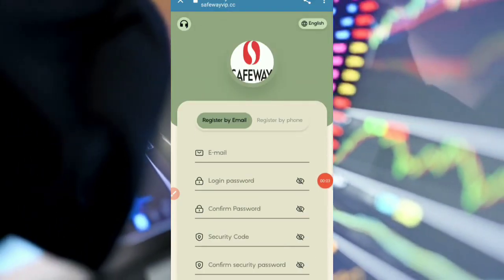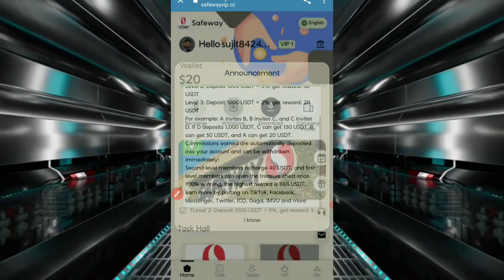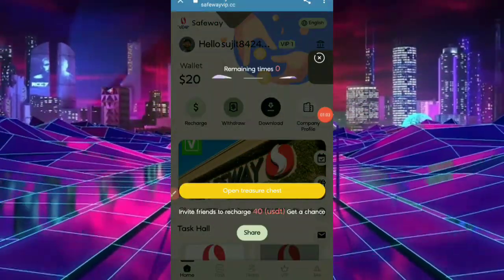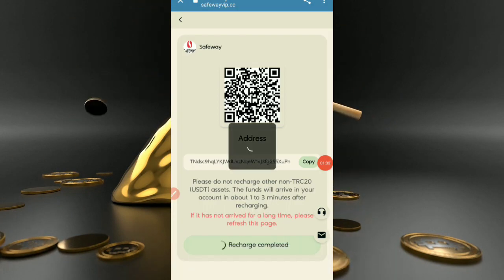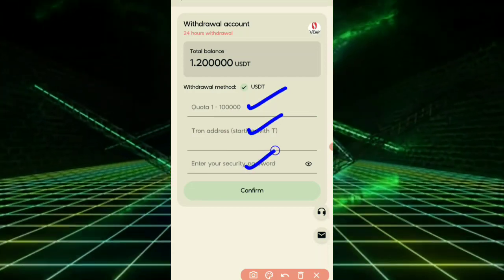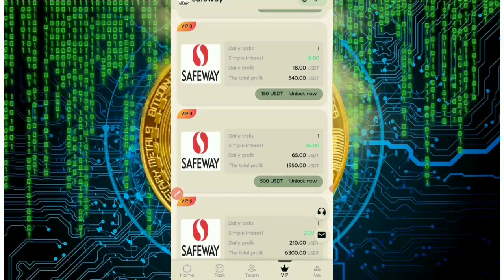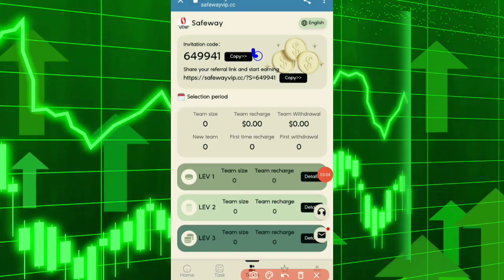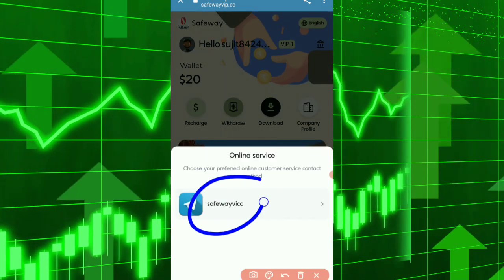New Usdt Earning Site | Usd Mining Site 2023 | Without Investment | Usdt Earning Website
The best money making app! Earn 10,000 USDT every day - register an account and get 10 USDT, (sign-in bonus) 1USDT-30USDT

Safeway website launch date: November 20, 2023

The minimum deposit is 10 USDT,
the minimum withdrawal is 1 USDT,
and the maximum withdrawal is 100,000 USDT.
Withdraw money at any time 24 hours a day (withdrawals are also available on weekends),
No handling fees, withdrawals arrive immediately

VIP1: Investment: 20 USDT, income 1.2 USDT, cycle 30 days
VIP2: Investment: 50 USDT, income 5 USDT, cycle 30 days
VIP3: Investment: 150 USDT, income 18 USDT, cycle 30 days
VIP4: Investment: 500 USDT, income 65 USDT, cycle 30 days
VIP5: Investment: 1500 USDT, income 210 USDT, cycle 30 days
VIP6: Investment: 3000 USDT, income 450 USDT, cycle 30 days
VIP7: Investment: 6000 USDT, income 960 USDT, cycle 30 days
VIP8: Investment: 12,000 USDT, income 2,040 USDT, cycle 30 days
VIP9: Investment: 20,000 USDT, income 3,600 USDT, cycle 30 days
VIP10: Investment: 50,000 USDT, income 10,000 USDT, cycle 30 days

Invitation rewards:
Level 1: Deposit 1000 USDT = 13%, get reward: 130 USDT
Level 2: Deposit 1000 USDT = 5%, get reward: 50 USDT
Level 3: Deposit 1000 USDT = 2%, get reward: 20 USDT

🔥"Business Cooperation And Advertisement Content Me Via."

YOUR RELATED QUARRIES 👇
• earning app
• crypto earning
• free usdt
• dollar free
• earn dollar